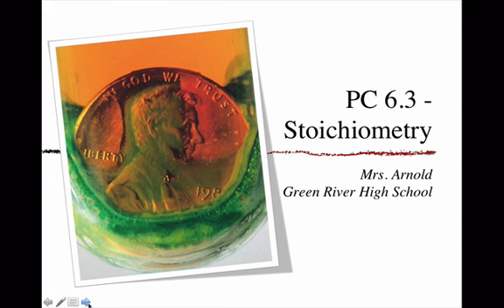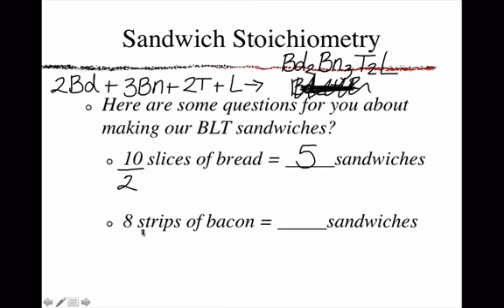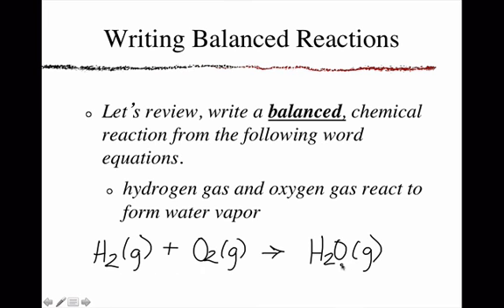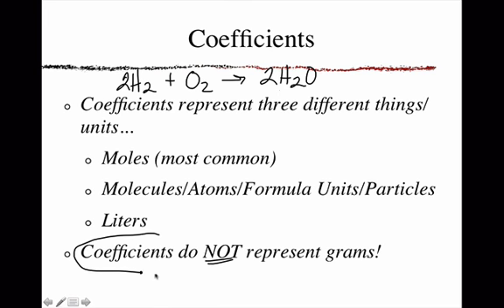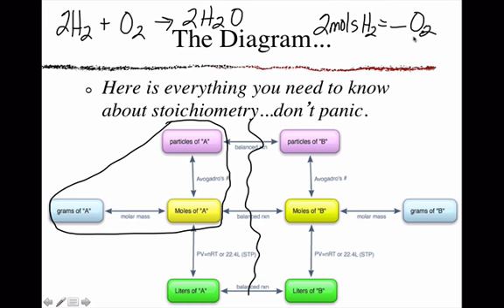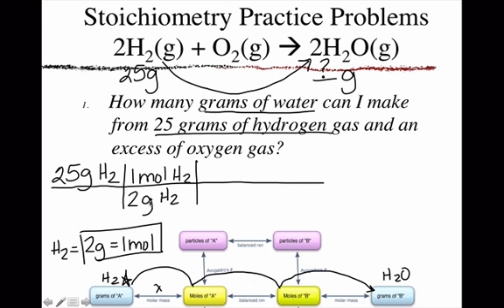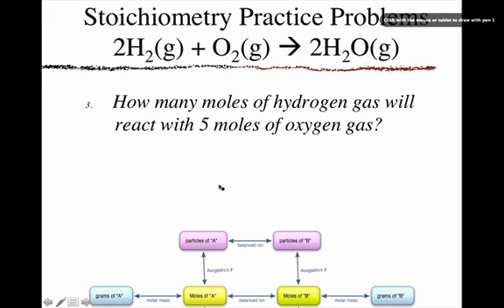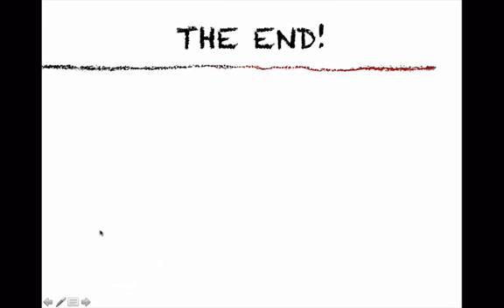Chem PC 6.3